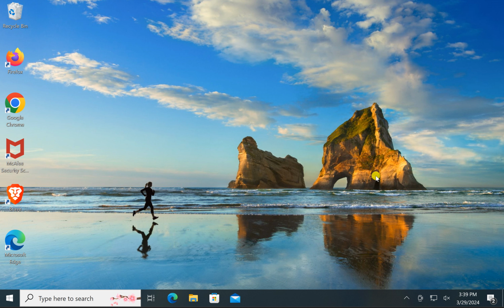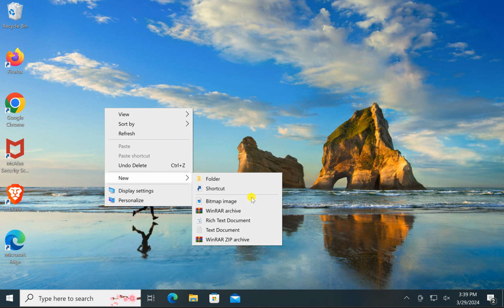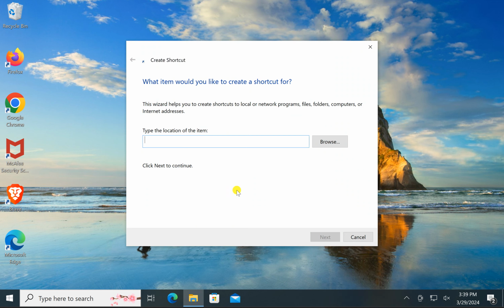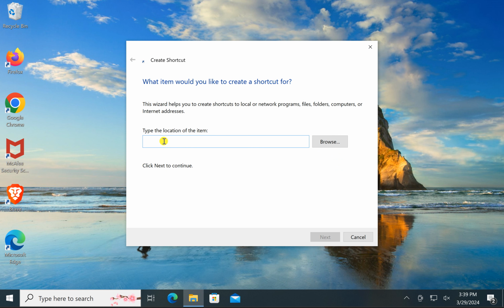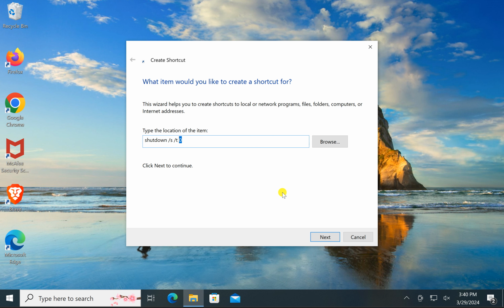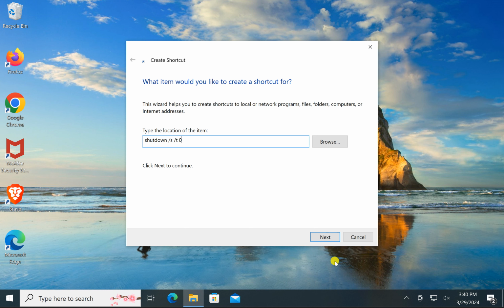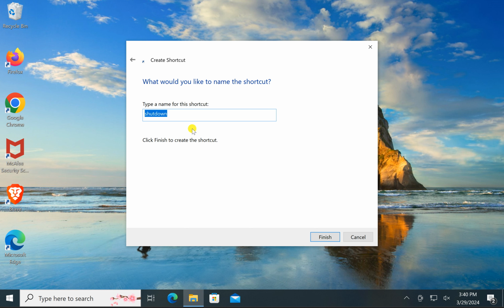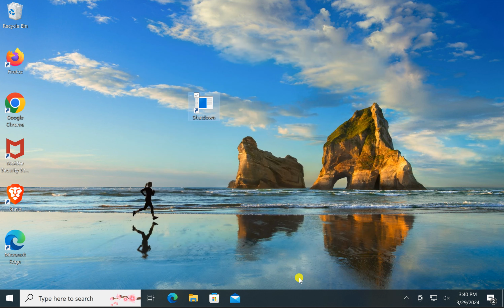How to PIN a Shutdown Icon to the Windows 10 Taskbar | GearUpWindows Tutorial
Title: "Windows 10 Tips: How to PIN a Shutdown Icon to the Taskbar"

Description:
Welcome back to GearUpWindows! In this tutorial, we're going to show you a quick and easy way to PIN a Shutdown Icon directly to your Windows 10 Taskbar. Whether you're looking to streamline your desktop experience or just want quicker access to shutting down your PC, this simple trick will save you time and hassle.

Follow along step-by-step as we guide you through the process, ensuring that you'll have your Shutdown Icon pinned to your Taskbar in no time. Say goodbye to digging through menus or using keyboard shortcuts – with this method, shutting down your PC is just a click away.

Command:-